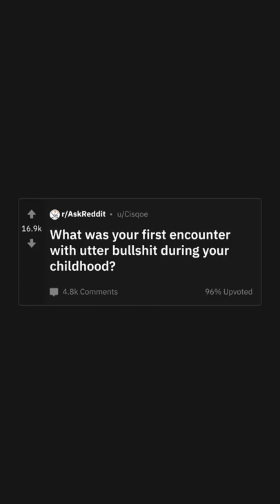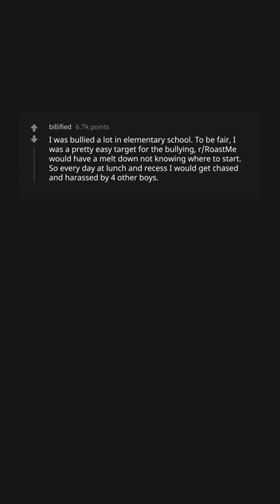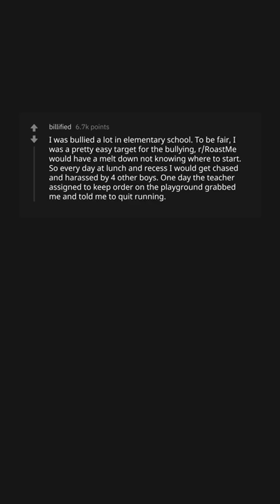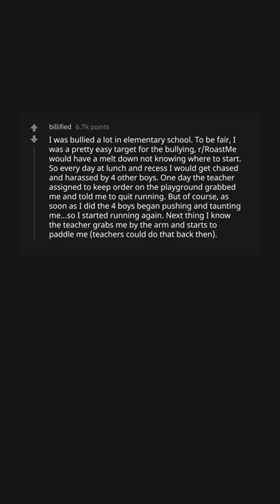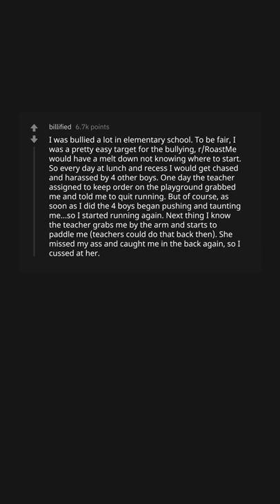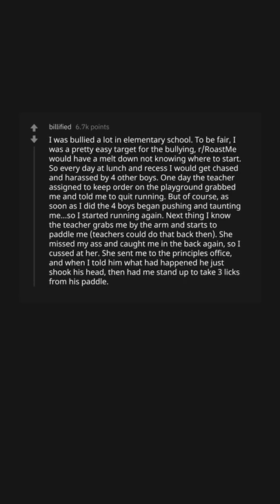What Was Your First Encounter With Utter BuIlshit During Your Childhood ? (r/AskReddit)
What Was Your First Encounter With Utter BuIlshit During Your Childhood ?